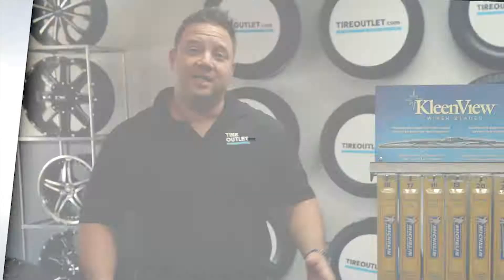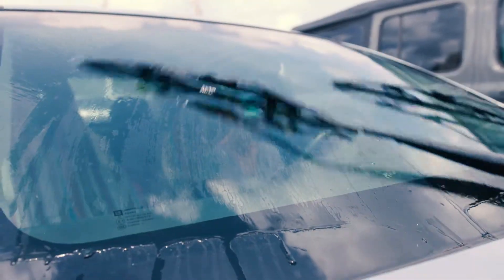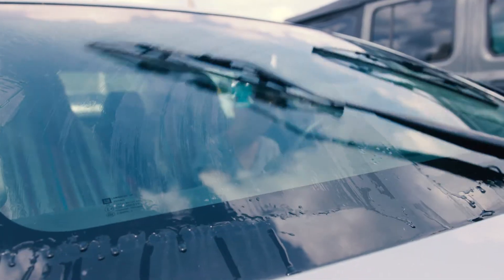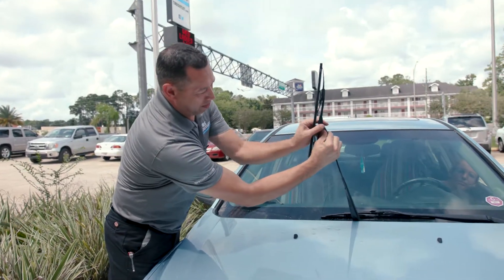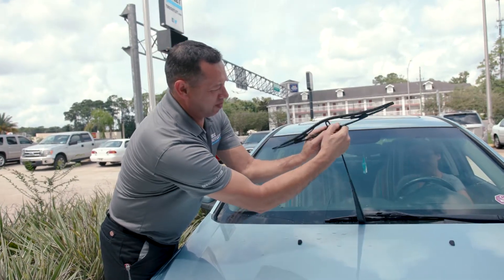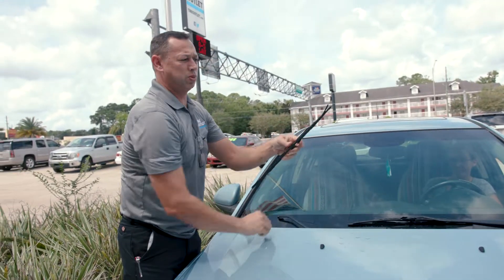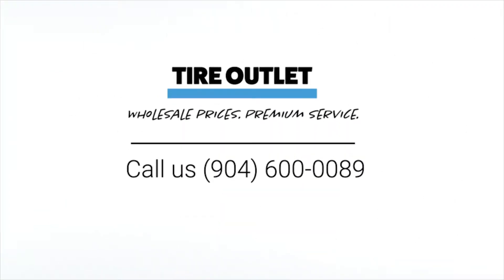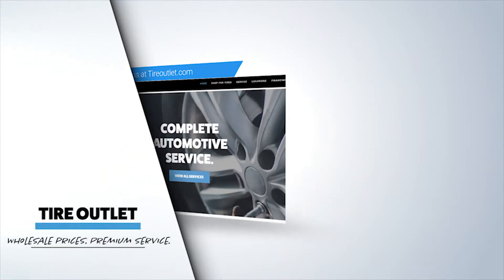Windshield Wiper Blades at Tire Outlet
Feel safe & secure with windshield wipers you can rely on.